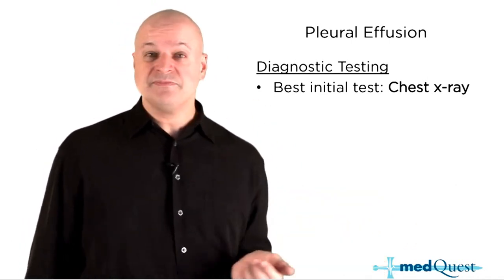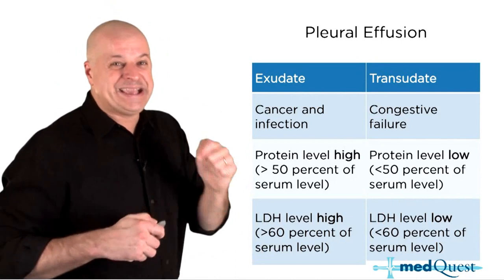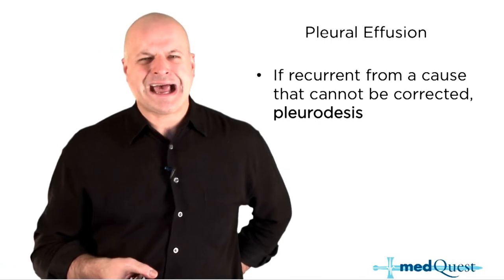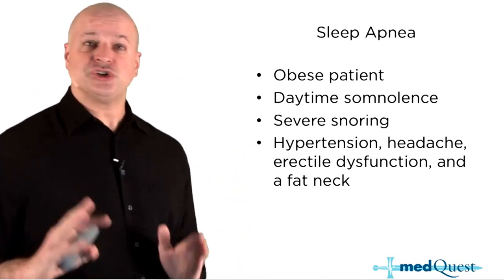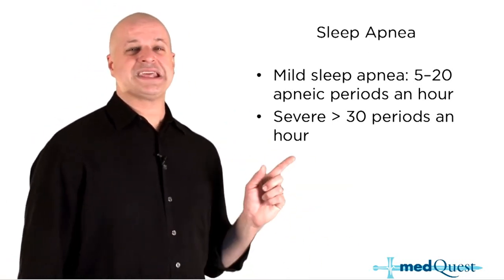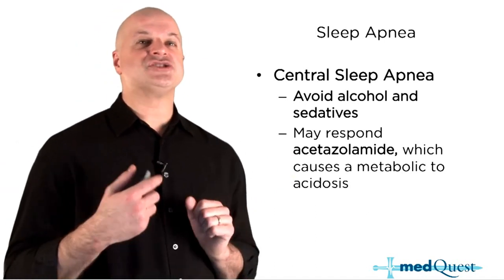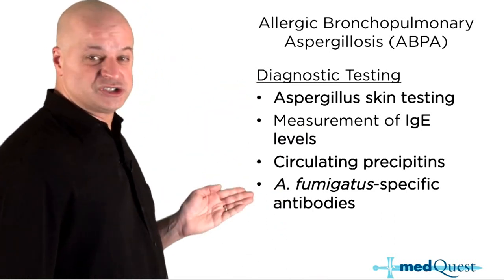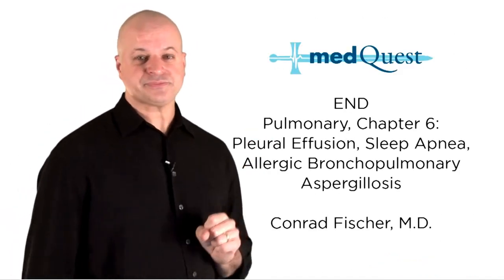Pleural Effusion, Sleep Apnea, Allergic Bronchopulmonary Aspergillosis